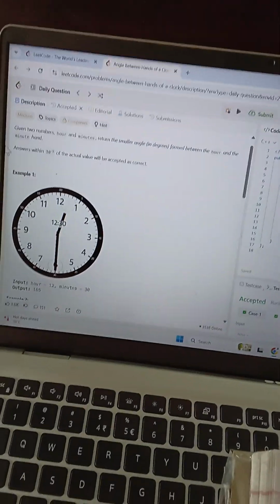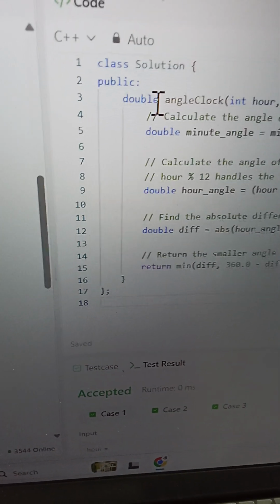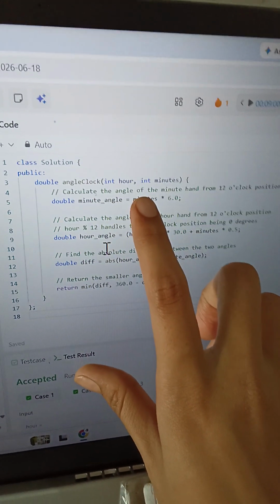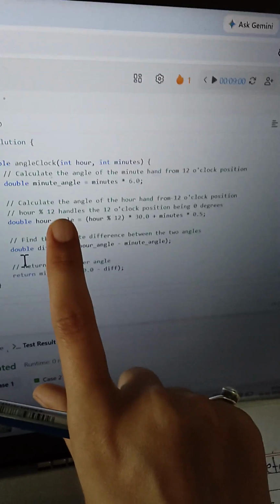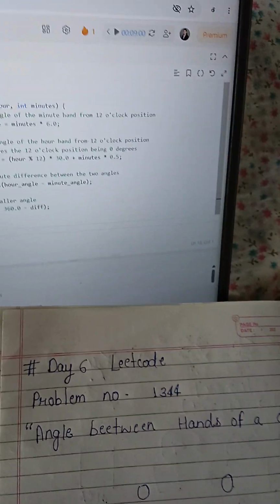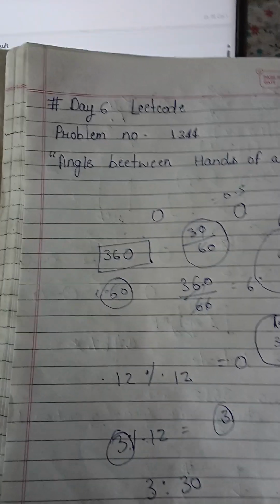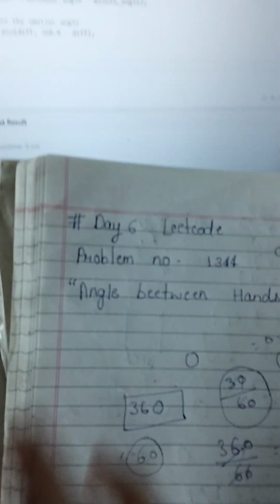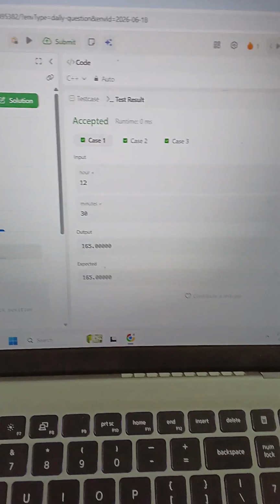DAY_6 Leetcode problem number 1344 "Angle between Hands of a Clock".